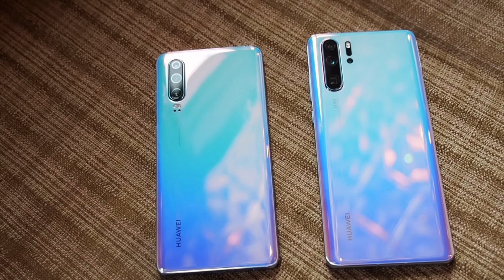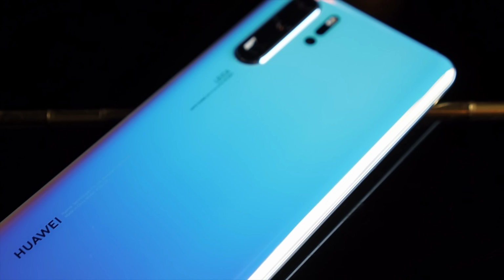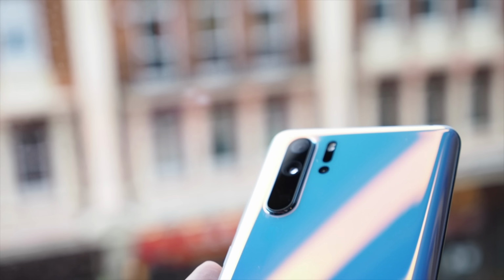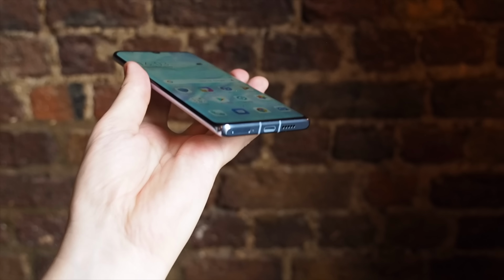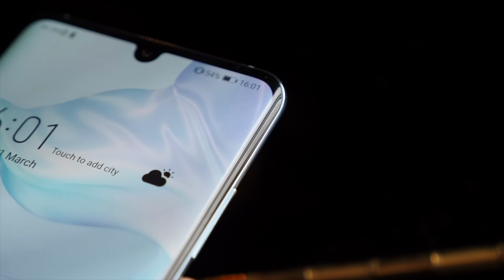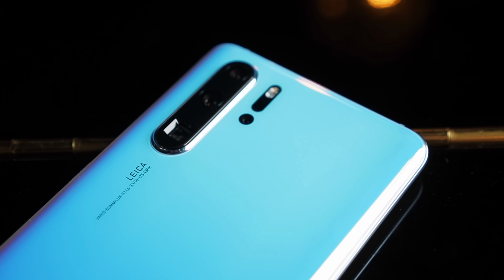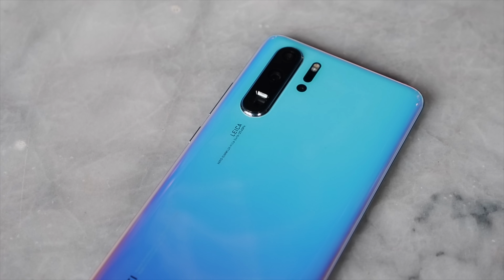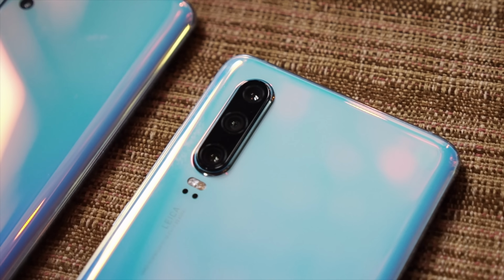Huawei P30 Pro initial review: A Mate 20 Pro in new skin?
Huawei has launched the P30 and P30 Pro, and the latter of those is clearly the most interesting. It has more features, a bigger battery, faster (and wireless) charging, as well as a quad-camera setup. We give you our first thoughts.